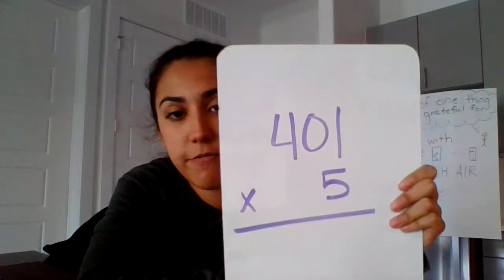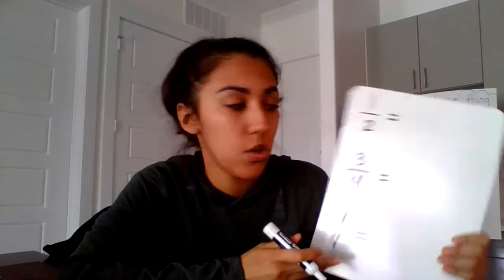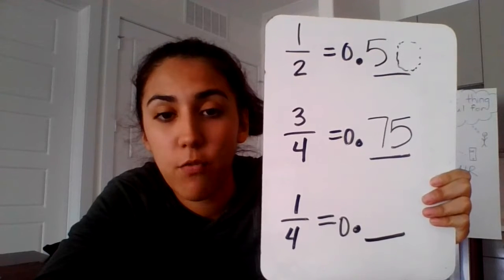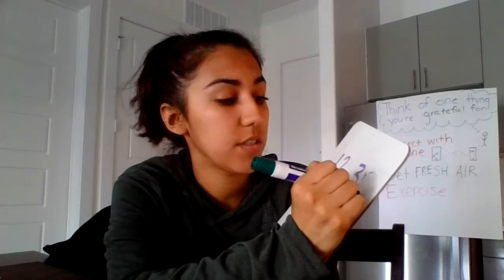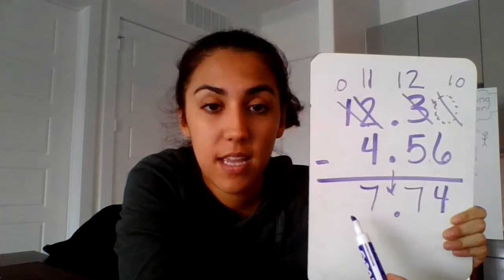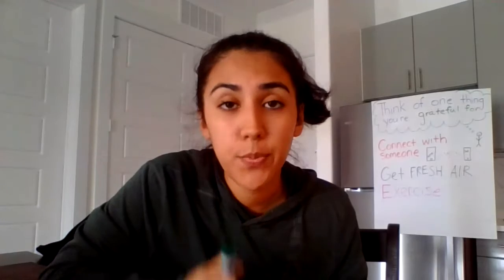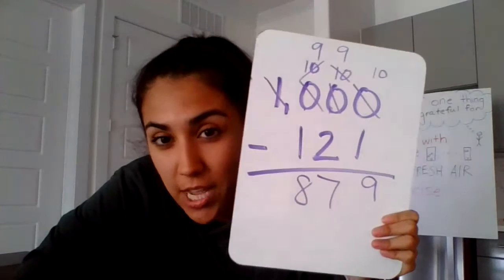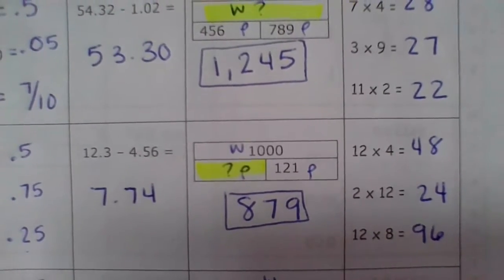Give Me 5-Wednesday p.#7